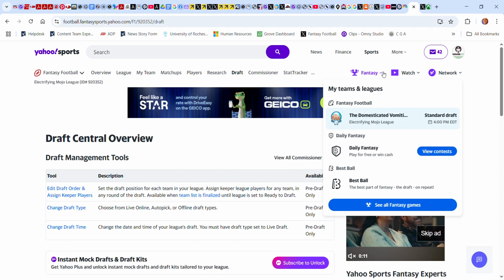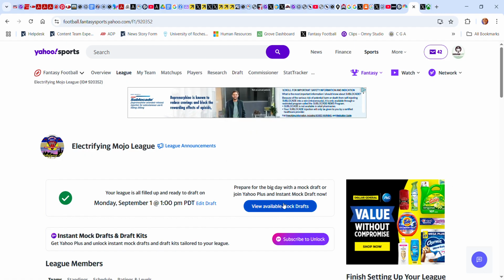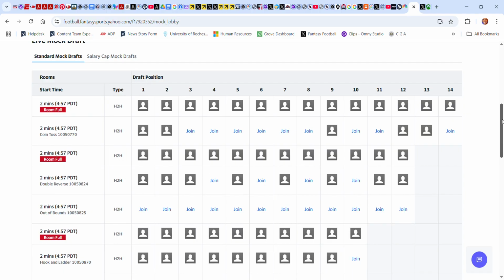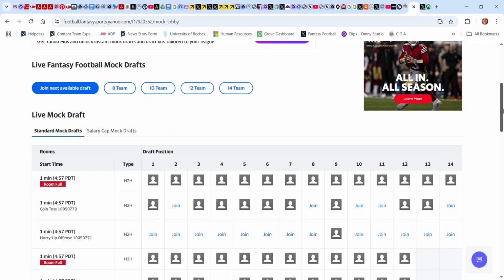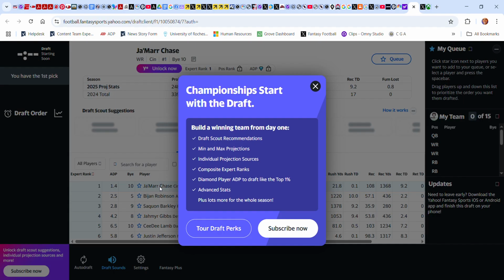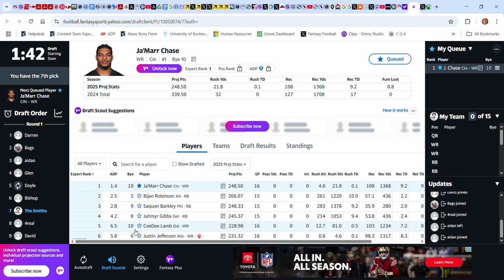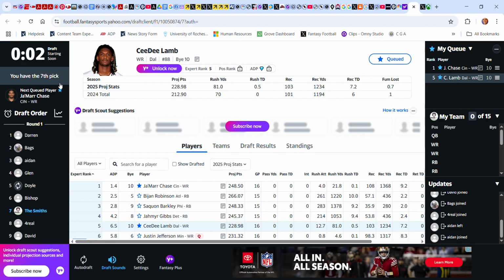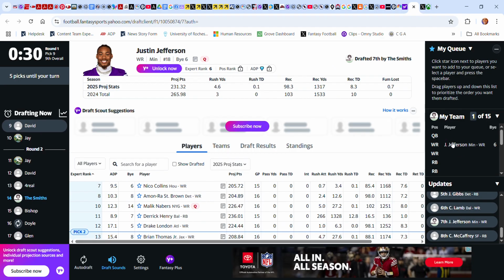Electrifying Mojo League '25 - How to draft (and MOCK draft)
Fellas, this will help you understand how to draft in our yahoo league.  it will also help you figure out how to get some practice in before the draft.